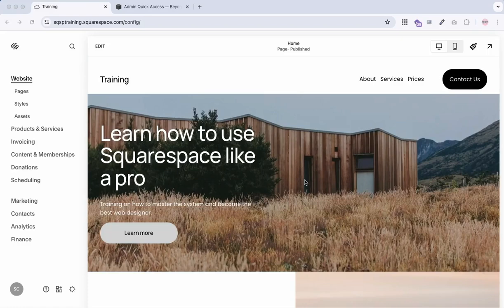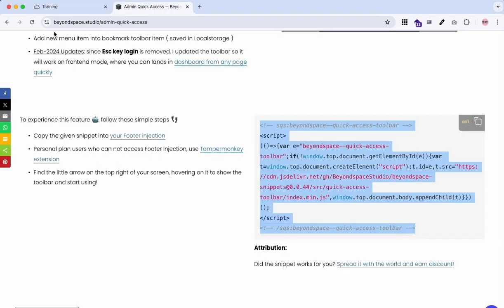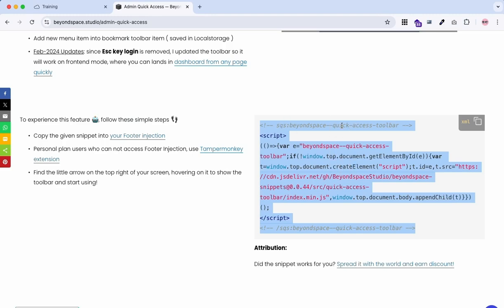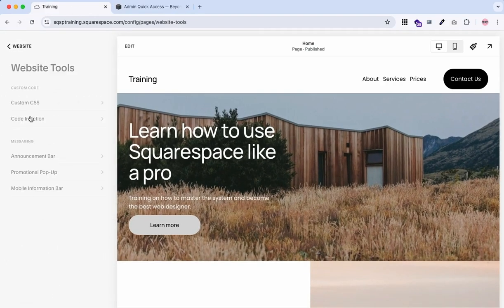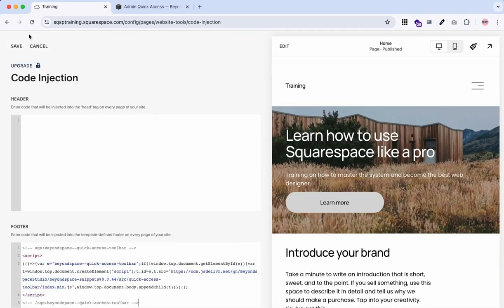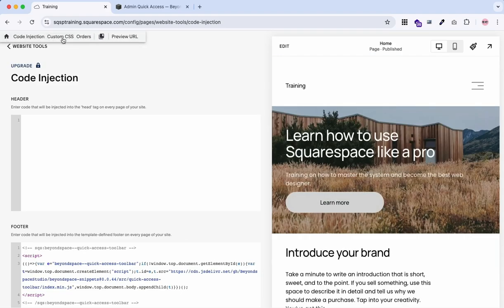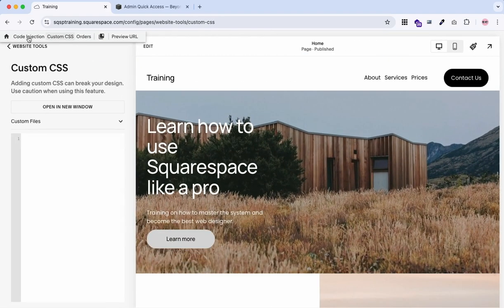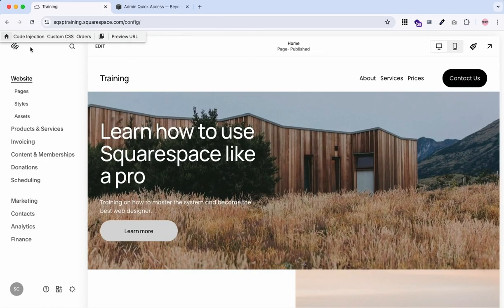Pro Tip: Quick Access Toolbar Tips for Faster Squarespace 7.1 Editing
The Quick Access Toolbar in Squarespace 7.1 is hiding right in plain sight, and using it properly can dramatically speed up your editing workflow! In this quick pro tip, I'll show you the keyboard shortcuts and toolbar tricks that professional designers use.